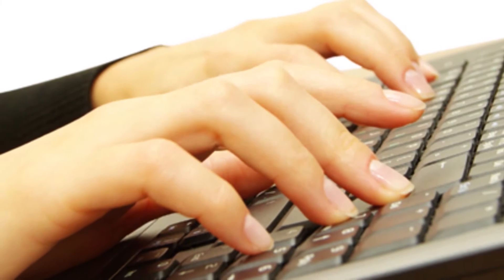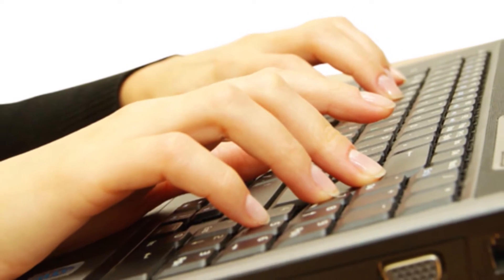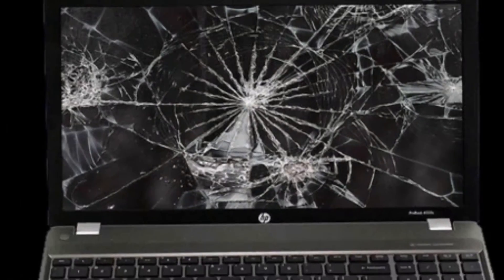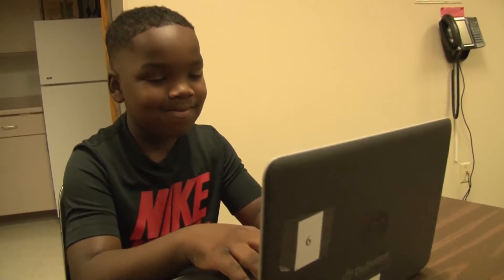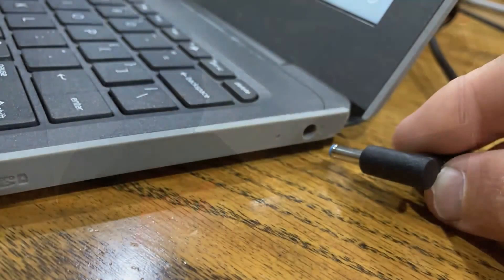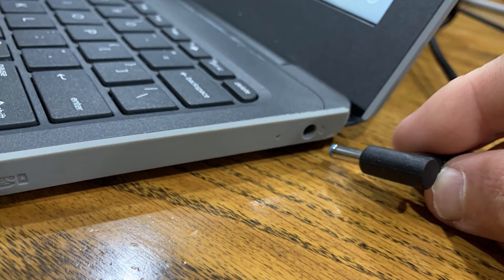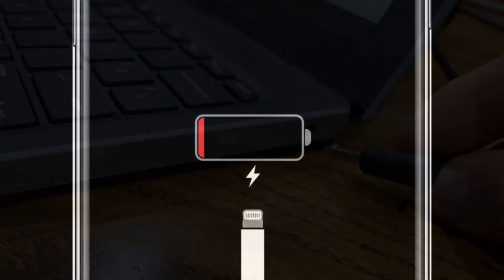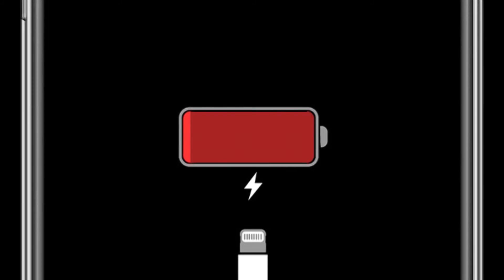DCSD Tech Tips: Laptop Safety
Videos spotlighting Sageville School in Dubuque, Iowa.